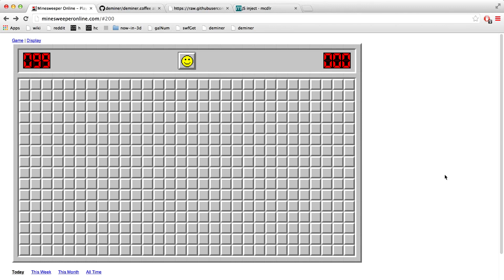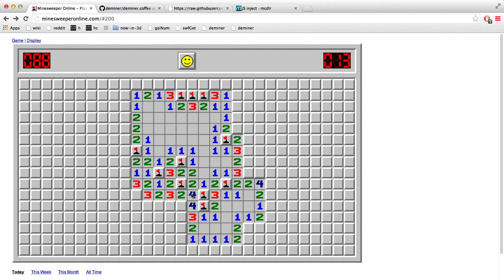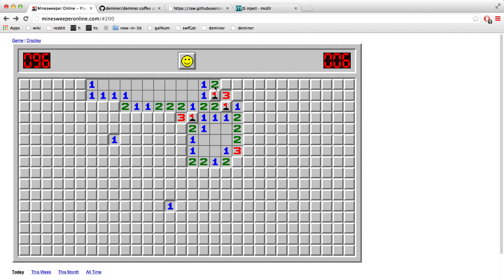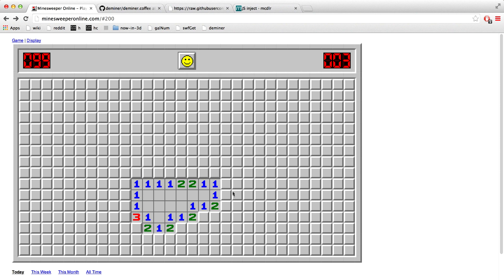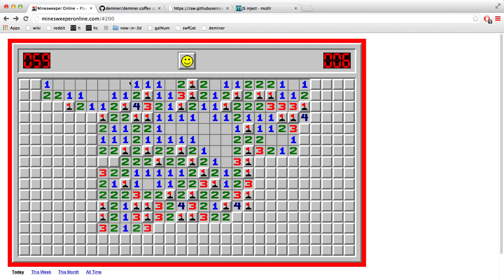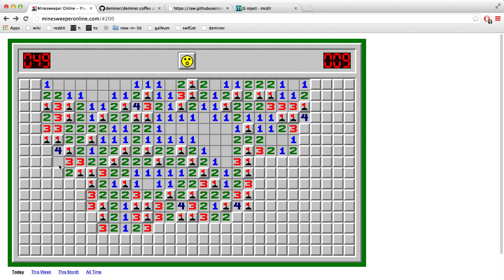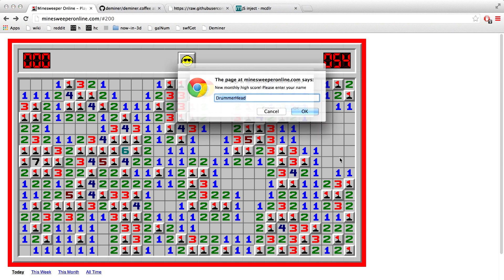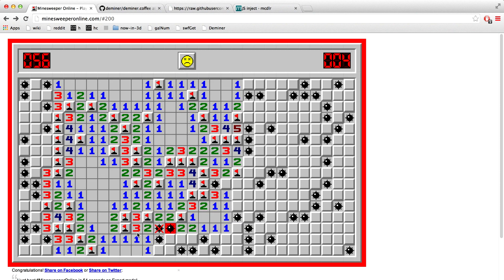Deminer - Minesweeper solving algorithm